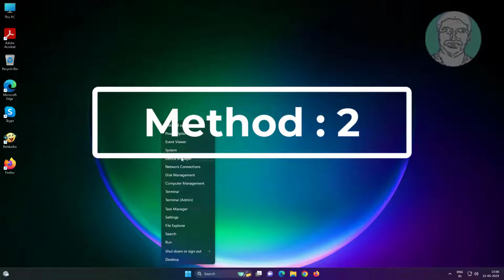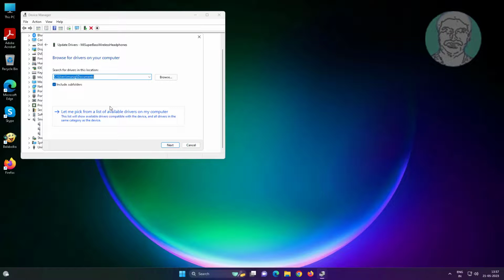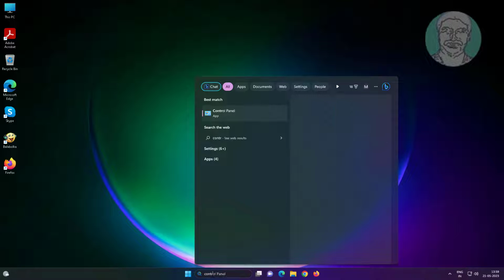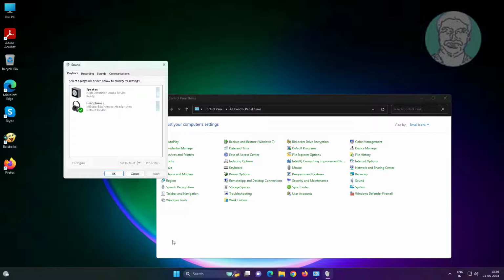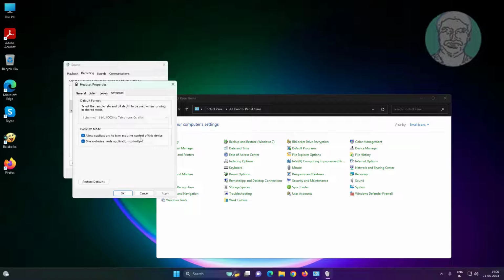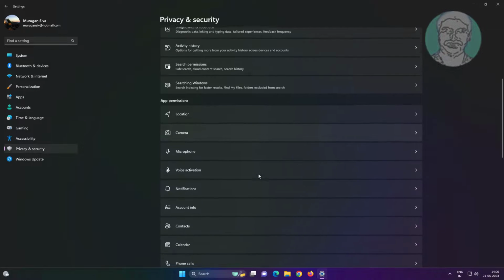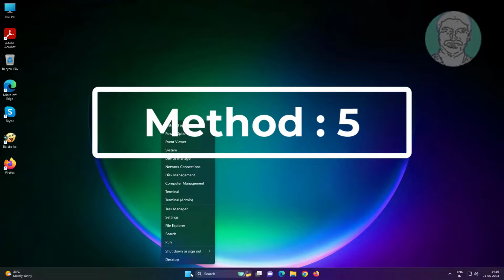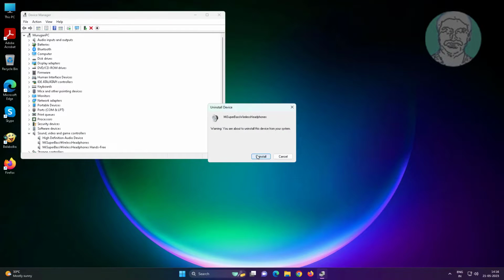Headphone Mic Not Recognized Windows 11 (FIX 100%) | Windows 11 Not Detecting Headset Mic [Solved]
This Tutorial Helps to Headphone Mic Not Recognized Windows 11 (FIX 100%) | Windows 11 Not Detecting Headset Mic [Solved]

00:00 Intro
00:09 Method 1 - Troubleshooting
01:32 Method 2 - Update Driver Software
02:05 Method 3 - Change Sound Settings
02:51 Method 4 - Change Privacy & Security Settings
03:20 Method 5 - Uninstall Device Driver
03:46 Closing